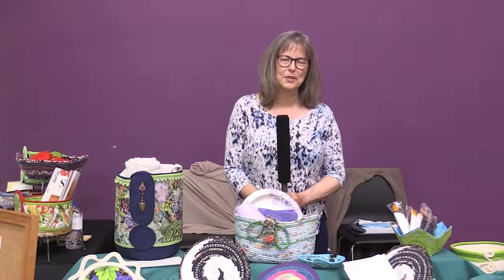Artist Linda Paris Bell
Fiber arts sometimes mixed with paper or other mixed media is one of my favorite forms of artwork. Check out my work if you are interested in someone who colors outside the line of creativity. Landscape wall quilts, wrap bowls, rope designs and paintings are some of my favorite mediums.